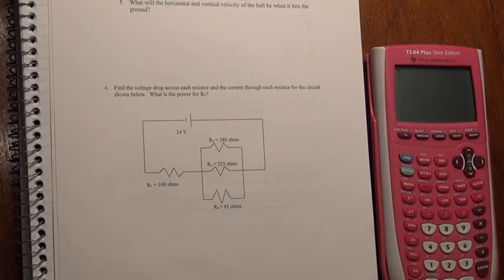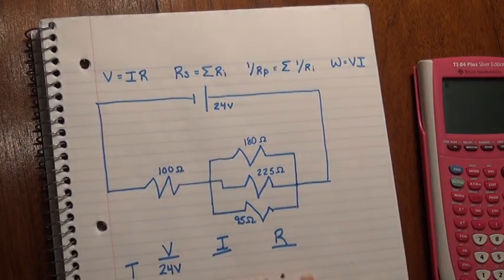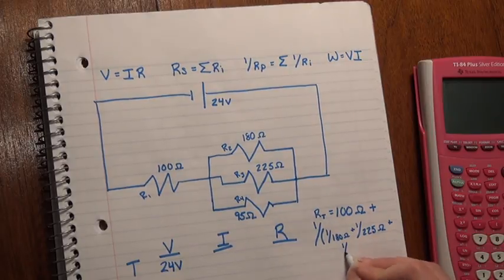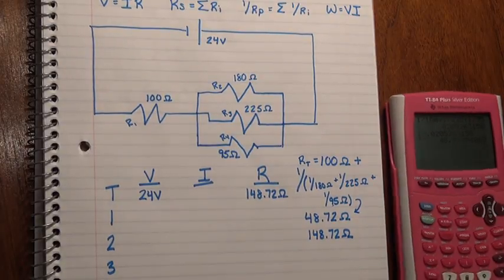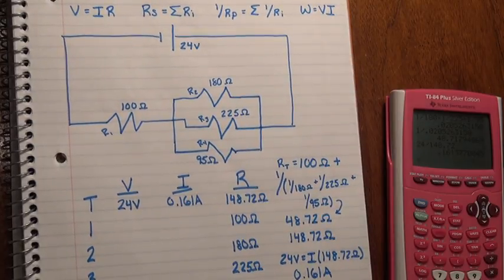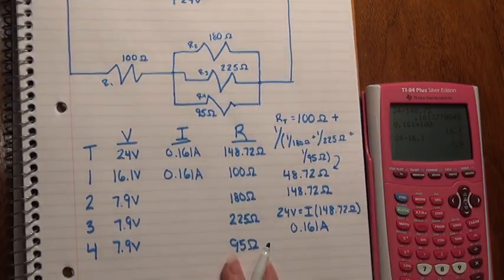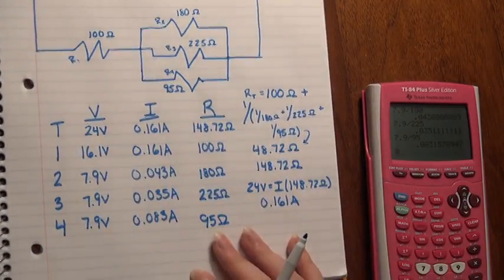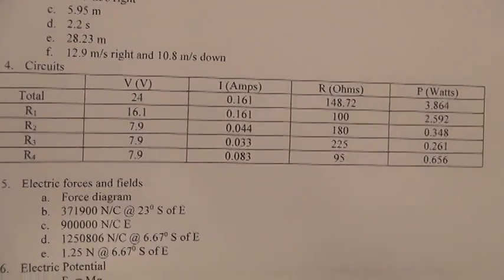Metea Honors Physics Review Problem #4 2016